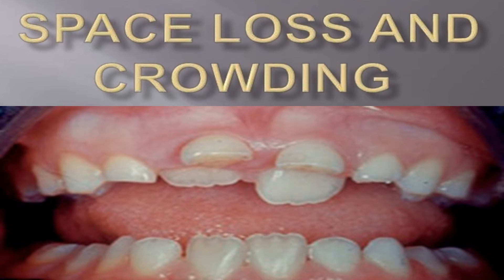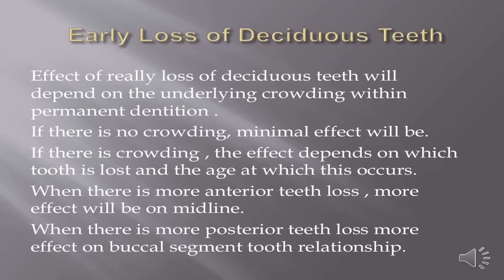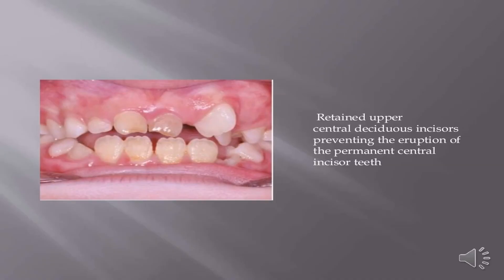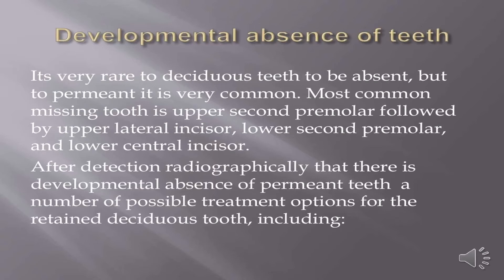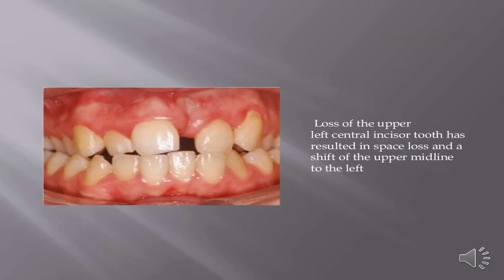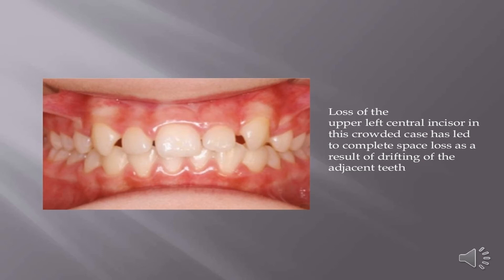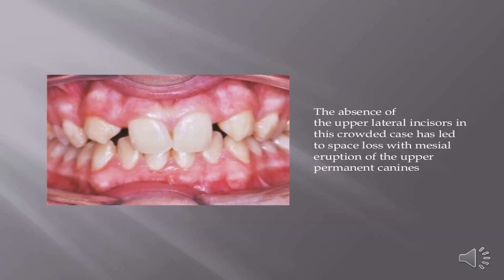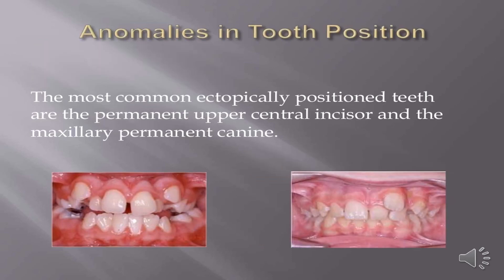Space loss and crowding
Crowding and spacing within the dental arches is largely under genetic control but is affected by a number of local factors. This presentation describes these local factors, discusses how they can influence the development of the dentition.
 :Etiology of Crowding For the teeth to fit perfectly within the dental arches and to be in the correct relationship with those in the same and opposing jaws, mesiodistal tooth widths should be a match with the jaws. Any discrepancy in the sizes of either the teeth or the jaws is likely to lead to spacing or, more commonly, crowding. Although the etiology is most likely to be genetic in origin, other more local factors can have an effect on how this crowding or spacing may present within an individual patient. These include, for example, extra teeth, missing teeth, retained deciduous teeth and the early unscheduled loss of teeth.
 Studies have shown that in most instances, there is little evidence that dental crowding was present to the same extent as is seen today .This has led to the theory that early civilizations ate a more abrasive diet, which resulted in the loss of tooth tissue, not only occlusal but also interdental. As a result, the mesiodistal tooth widths of the teeth were thought to gradually reduce over time, permitting all of the teeth to fit within the arches, including the third permanent molars. Therefore pre-industrialized occlusions were not without crowding, it was perhaps just less common.
 Primary dentition : Incisors are usually spaced and upright and its called
 NO molars : when a first premolar tooth is lost, this can lead to spontaneous space closure and unwanted affects such as a shift in the midline or buccal segment relationship. As a result when there is the enforced loss of a first premolar in a crowded arch, consideration should be given to balancing extraction. If the buccal segment relationship is to be preserved, then sometimes a compensating extraction is also required. However, such balancing and compensating extractions may not be necessary if a space maintainer is fitted to allow.
 In the case of second premolars and first permanent molars in the developing dentition, it is not necessary to carry out a balancing extraction to preserve midline, but a compensating extraction may be required to once again preserve the anteroposterior buccal segment relationship. If all of the other molars are developing normally, then consideration should be given to the compensating extraction of the unopposed molar. Not only will this reduce the likelihood of trauma from biting on the gingivae, but it will also improve the likelihood the second molar will move into the correct anteroposterior position without hindrance from an overupted first molar in opposing arch. 크라운 브리지 치아
‘The upper midline conical supernumerary tooth, mesioden and the tuberculate supernumerary’ -The mesiodens can displace the path of eruption of the upper central incisors and lead to the development of a midline diastema, it should be extracted. The mesiodens itself may or may not erupt and is obviously easy to remove. -The tuberculate supernumerary usually prevents the eruption of the central incisor tooth, as it lies directly over the cingulum of the tooth and poth will not erupt. As a result the supernumerary tooth should be extracted, and the central incisor may then erupt spontaneously. -Supplemental teeth it is additional teeth of similar form to the normal series develop and may erupt into the arch. causes crowding or relive spacing.
 Large or small teeth within the arch can lead to either crowding or spacing and where they are very obviously of a different size to the normal series. Extraction best option. decision whether or not to maintain or perhaps recreate some of the space will be dependent on the position of the tooth in question (see section “Unscheduled Loss of Permanent Teeth”) and other features of malocclusion.
 Megadontia Microdontia.
The most common ectopically positioned teeth are the permanent upper central incisor and the maxillary permanent canine.